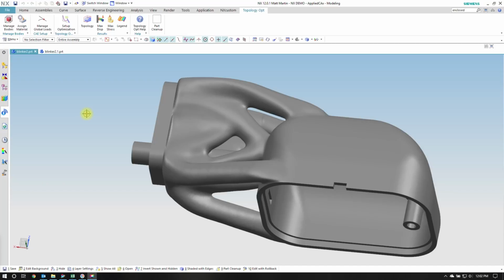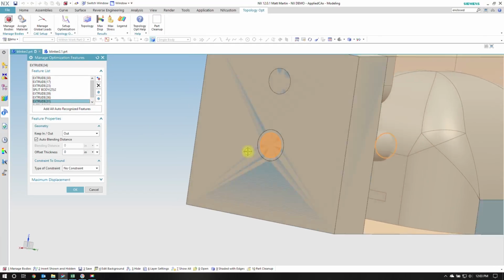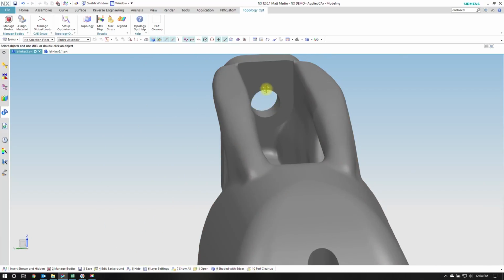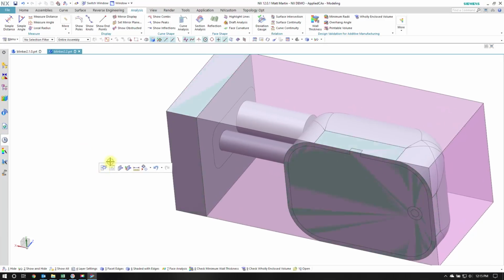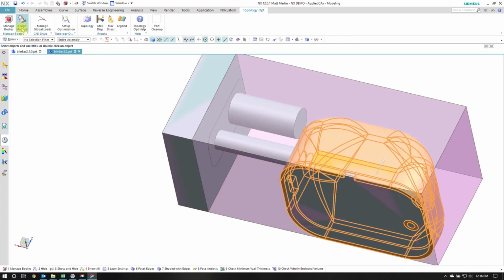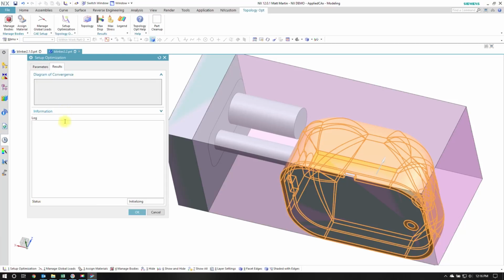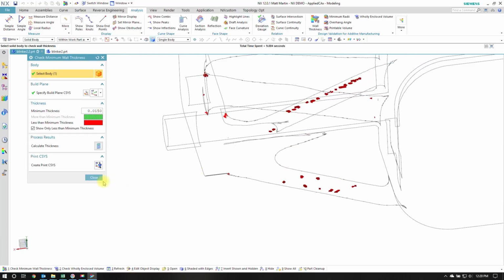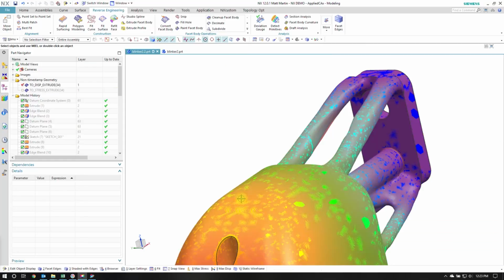How to create designs using Topology Optimization in NX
In this tutorial video we show you how to use Topology Optimization in NX to create a replacement motorcycle blinker. TO helps us improve the design, reduce the weight, and improve the strength.